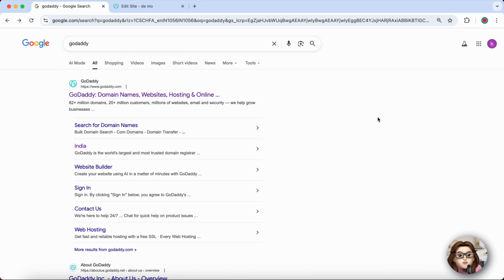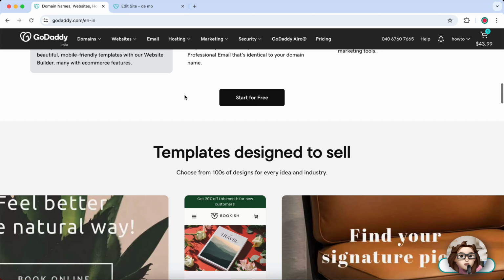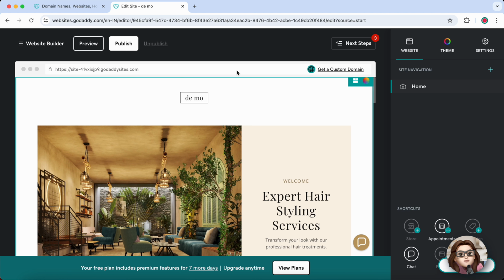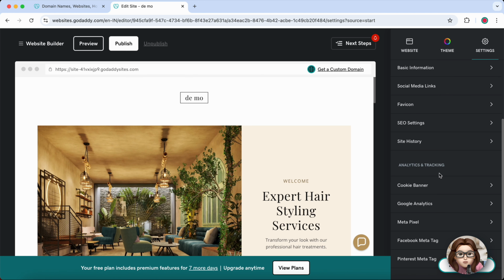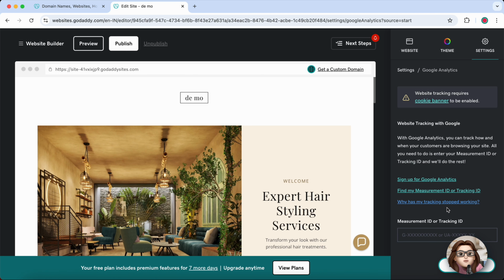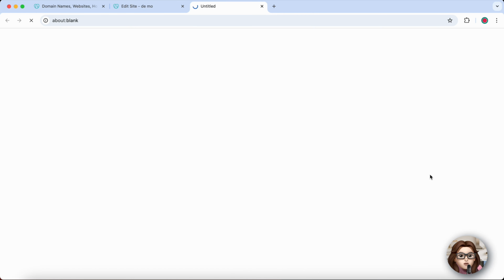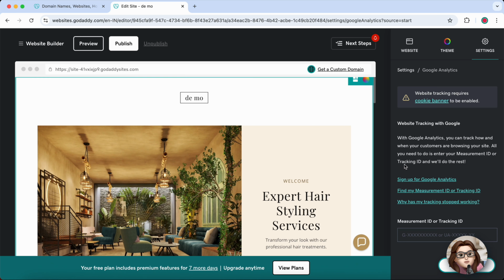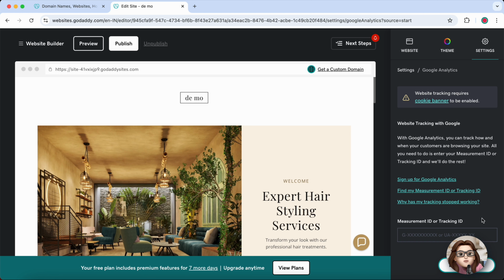How to Add Google Analytics to GoDaddy Website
If you’re running a website on GoDaddy, understanding how visitors use your site is essential for improving performance, conversions, and user experience. In this step-by-step tutorial, I’ll show you exactly how to add Google Analytics to your GoDaddy website, even if you’re a complete beginner. By the end of this video, you’ll be able to track traffic, user behavior, and key website metrics with ease.

Google Analytics is one of the most powerful free tools available for website owners. It helps you see where your visitors come from, which pages they visit, how long they stay, and what actions they take on your site. Setting it up on your GoDaddy website only takes a few minutes once you know the right steps, and this tutorial is designed to make the process simple and stress-free.

We’ll start by creating or accessing your Google Analytics account, then generate your tracking ID or Measurement ID (GA4). Next, I’ll guide you through connecting that tracking code to your GoDaddy website using the built-in integrations or manual code insert options, depending on your site builder setup. I’ll also walk you through how to verify that Analytics is tracking correctly so you can be confident everything is working.

Whether you’re a blogger, small-business owner, freelancer, or eCommerce seller, installing Google Analytics is one of the smartest moves you can make to grow your online presence. With real-time data and detailed insights, you’ll be able to improve your content, optimize your pages, understand your audience, and make better marketing decisions.

So watch this video till the end, follow along step-by-step, and start unlocking valuable data from your GoDaddy website today.

This video shows you How to Add Google Analytics to GoDaddy Website Easily! Watch this Video till the end to learn How to Add Google Analytics to GoDaddy Website.

Were you able to figure out How to Add Google Analytics to GoDaddy Website? Share this with your friends who want How to Add Google Analytics to GoDaddy Website.

Problem Solved in this Video-:

What Do you Think of How to Add Google Analytics to GoDaddy Website?